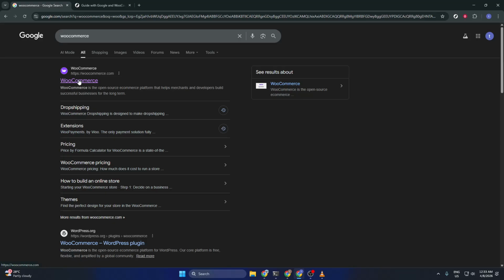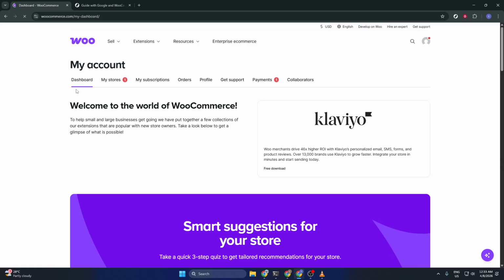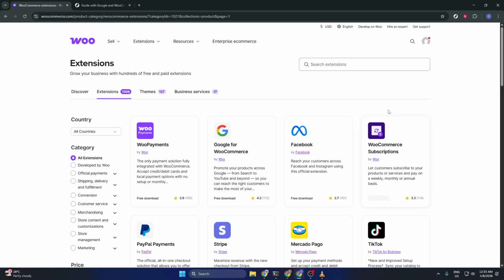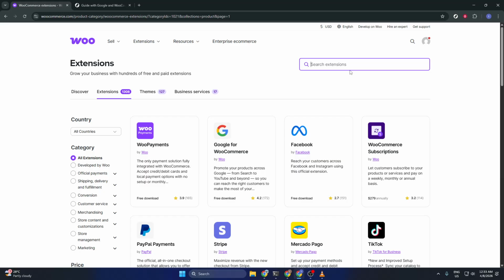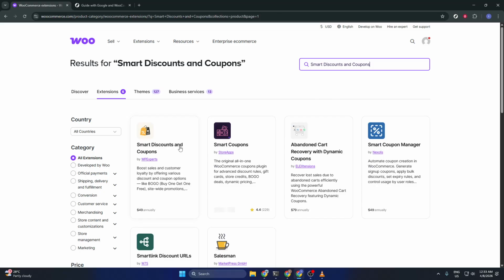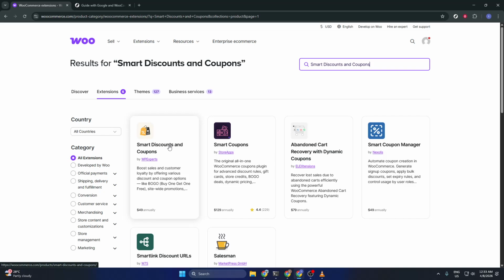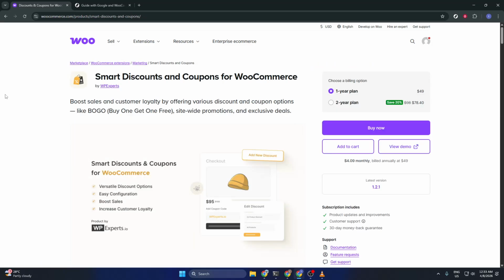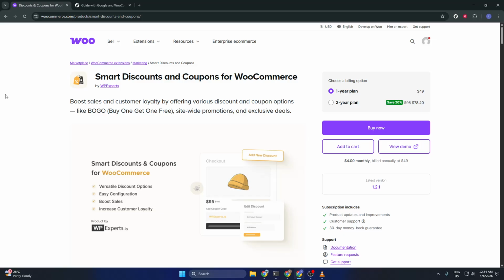How To Create A Free Shipping Coupon in WooCommerce 2026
Want to boost sales and attract more customers with free shipping offers? In this 2026 tutorial, you’ll learn how to create a free shipping coupon in WooCommerce and use it as a powerful marketing strategy.

This step-by-step guide shows you how to set up free shipping coupons in WooCommerce, including enabling the free shipping method, creating coupon codes, and applying conditions like minimum spend or specific products. You’ll also learn how to promote your coupon effectively to increase conversions and average order value.